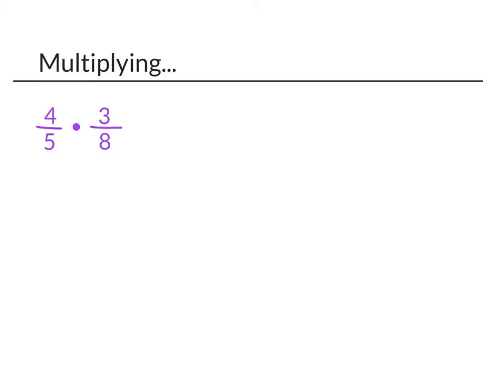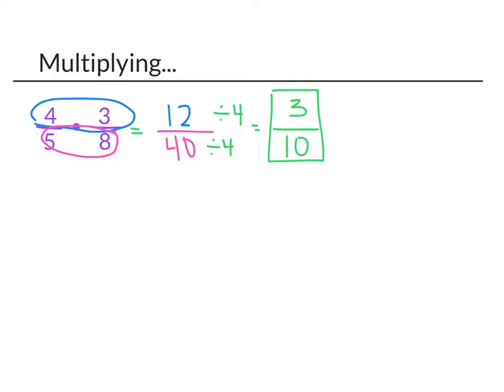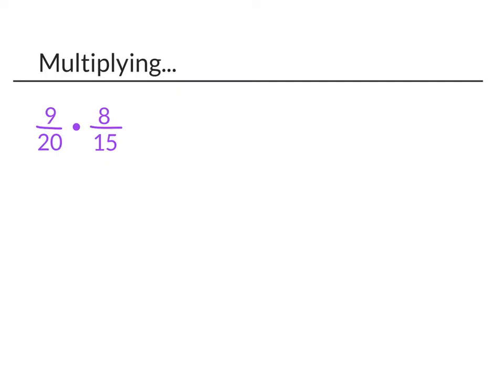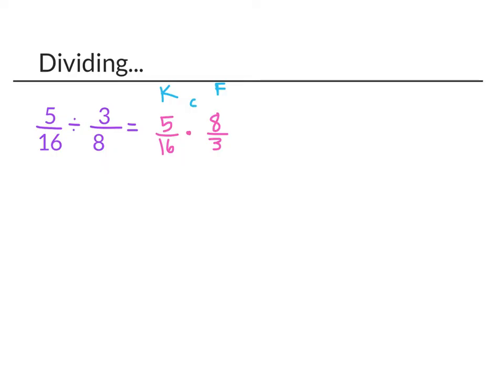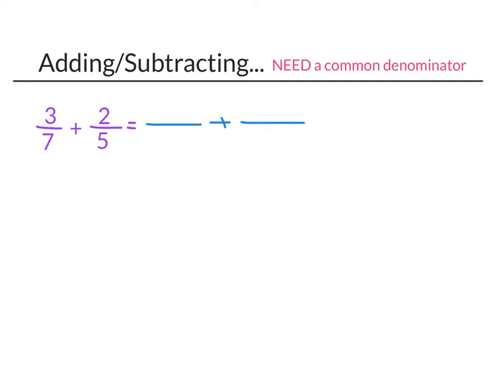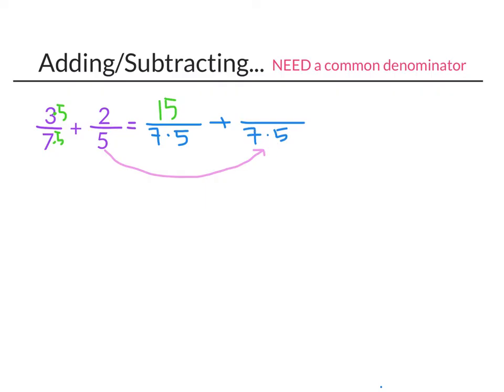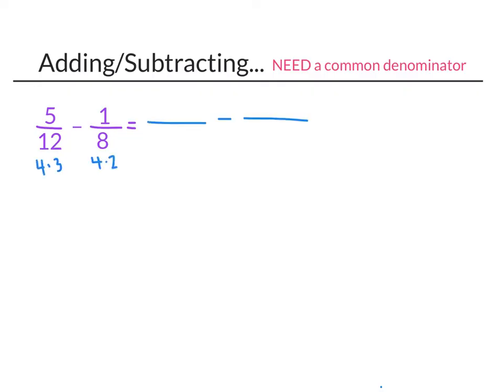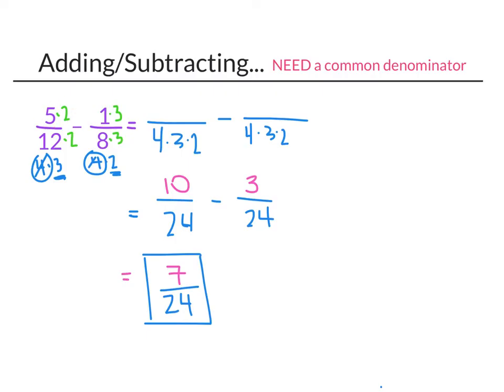PRE-ALGEBRA REVIEW of fractions